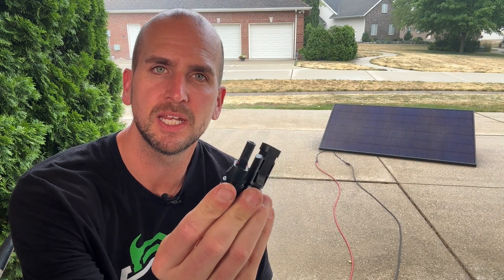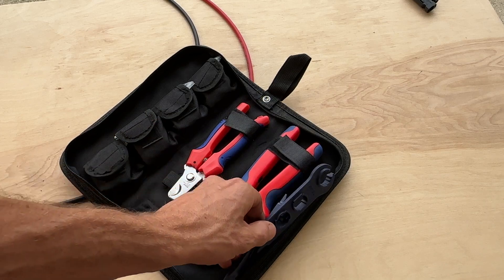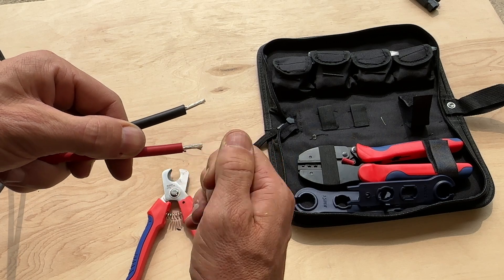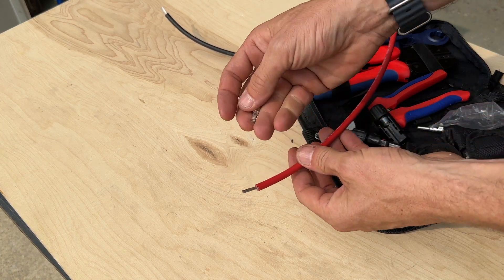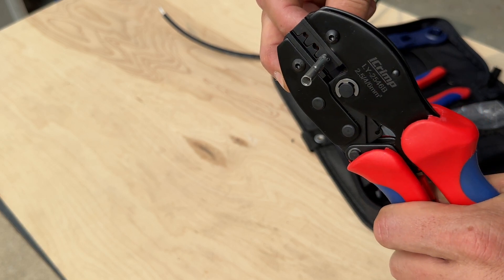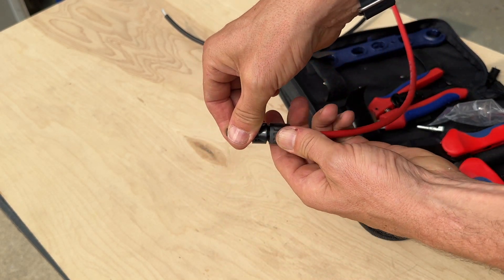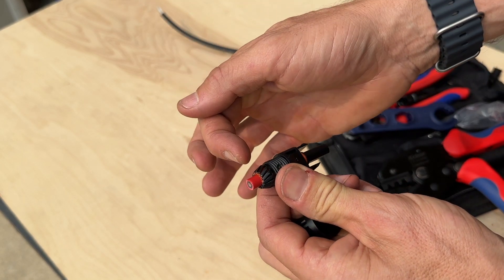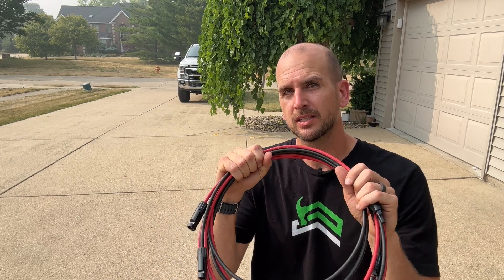The Easy Way To Install New Solar MC4 Connectors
iCRIMP MC4 Crimping Kit
Power Analyzer
Extra MC4 Connectors

Whether you are setting up your own DIY solar setup or just want to repair a damaged connector having a few tools and a little knowledge will make this job a quick fix.  The PV Solar default connector is the MC4 and the design is robust and easy to assemble in just a few minutes.